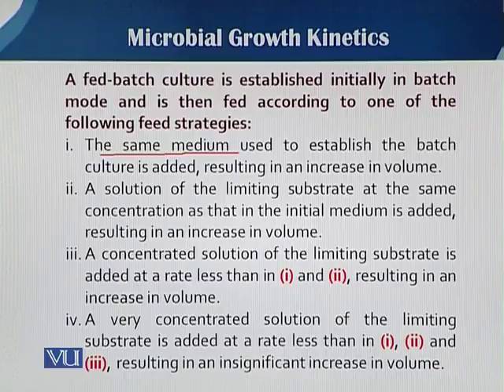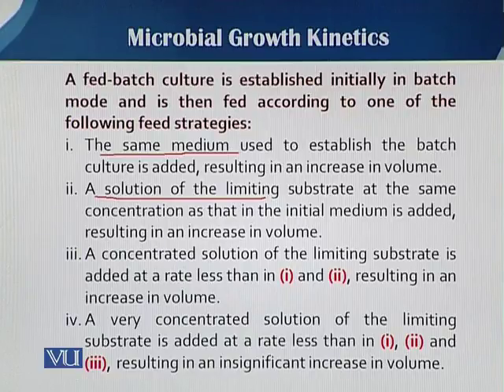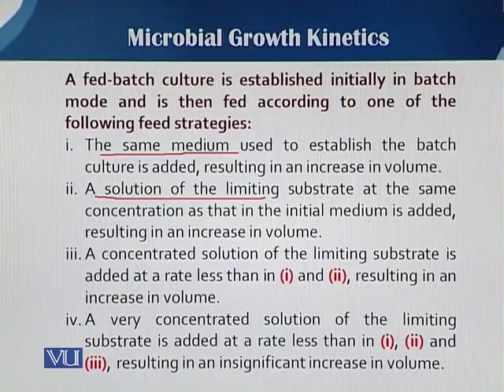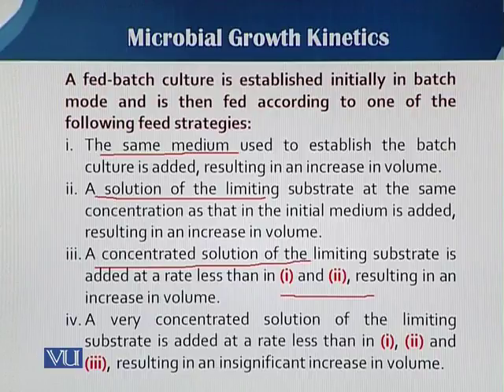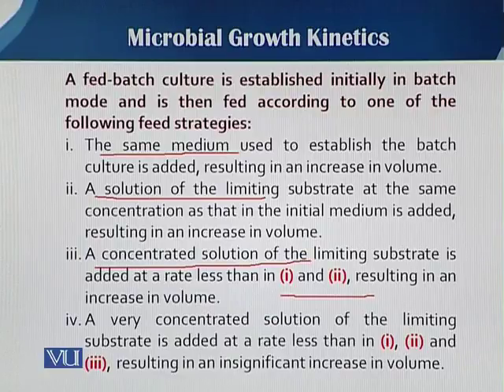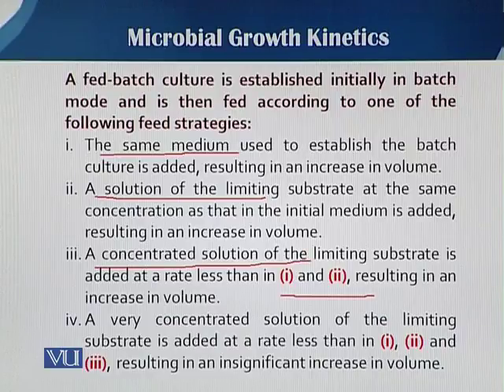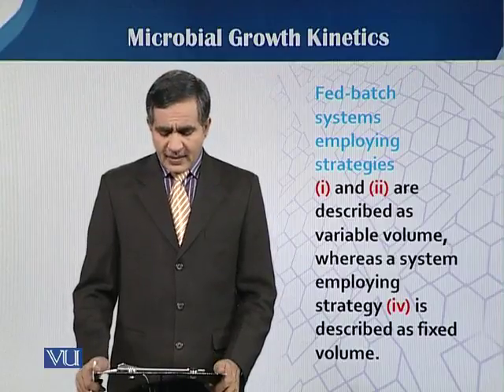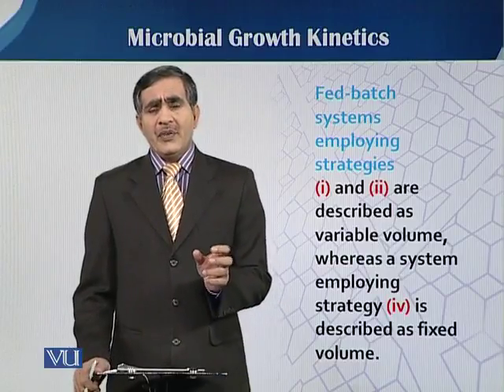BIO204 Topic010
Course Code: BIO204
Course Name: Principles of Biochemical Engineering
Instructor: Dr. Mohsin Javed
Topic: